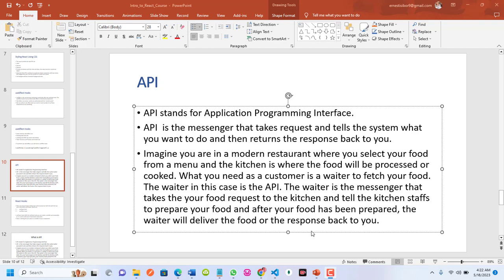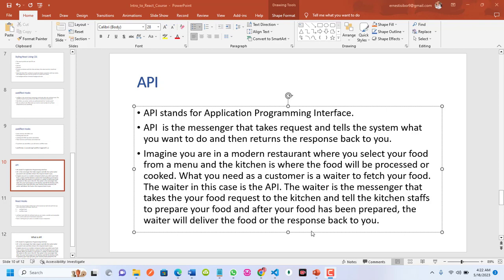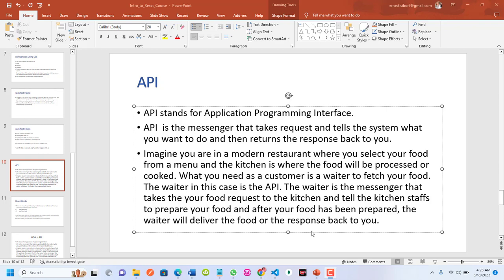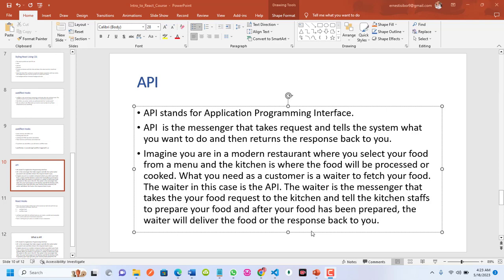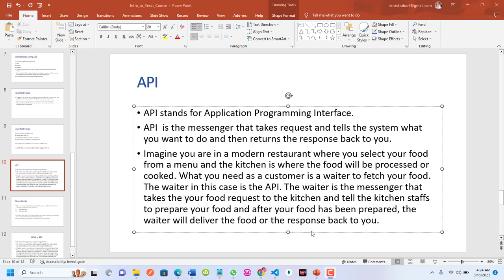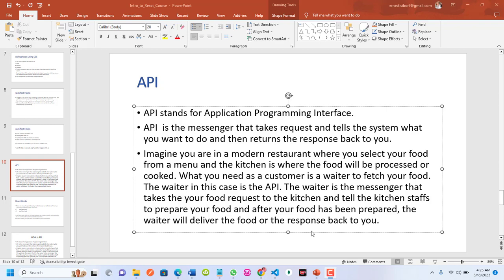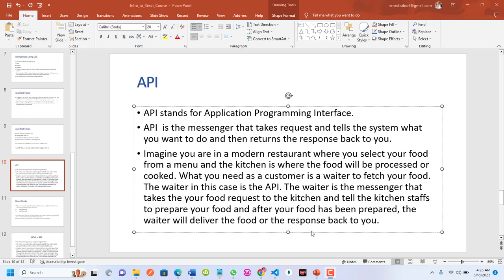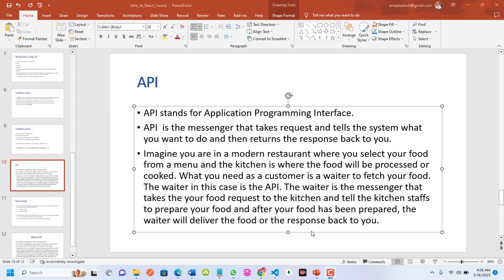Introduction to API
This video explains what an API is. It also explains the concept of an API